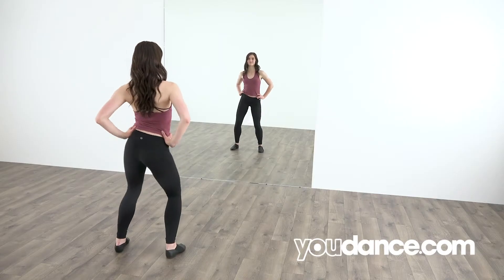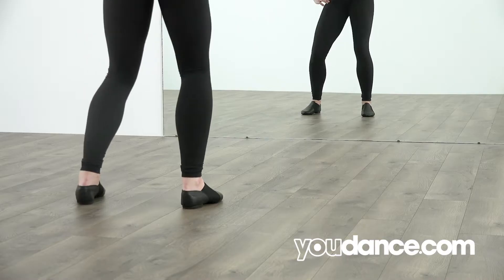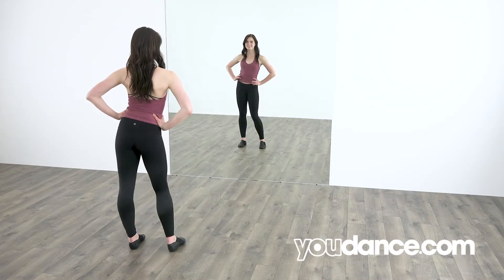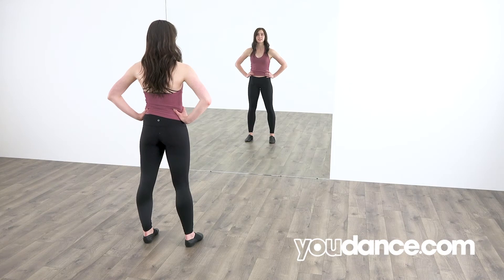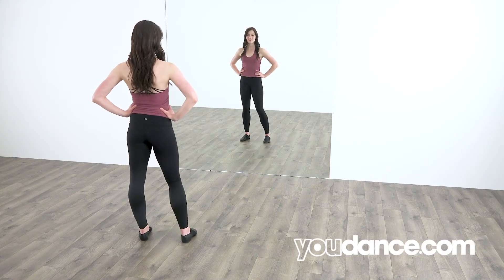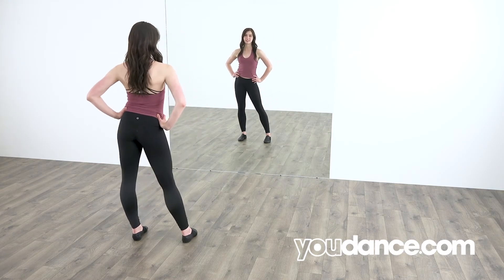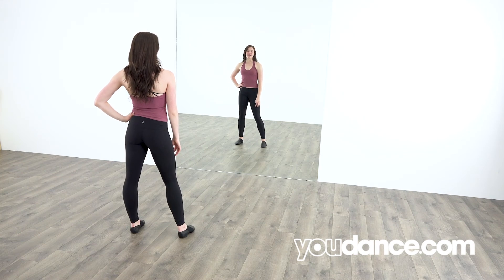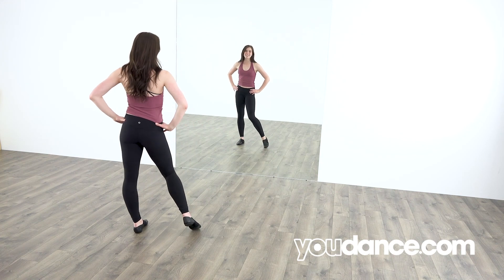How to Isolate Your Hips - Jazz | YouDance.com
Learn hip isolations with Shelbi! First you will learn how to move your hips side to side, roll them, and put those moves into a combo.